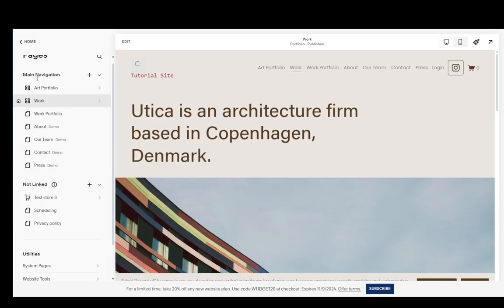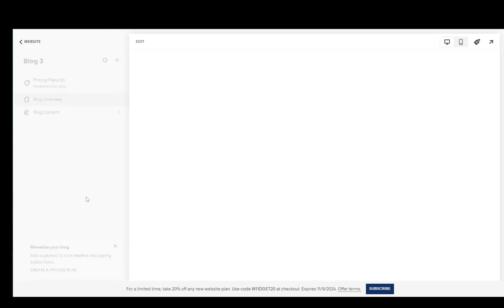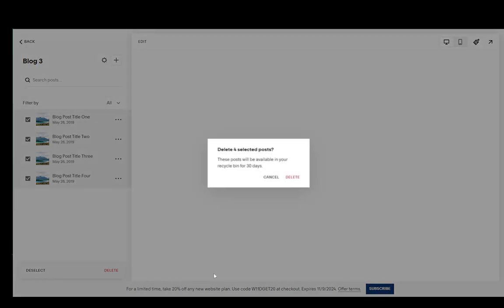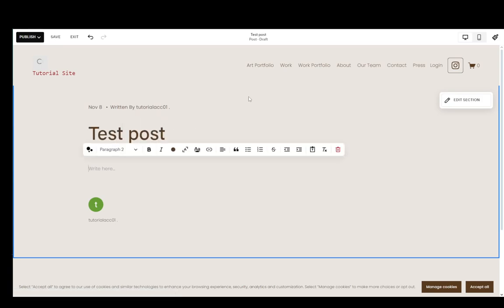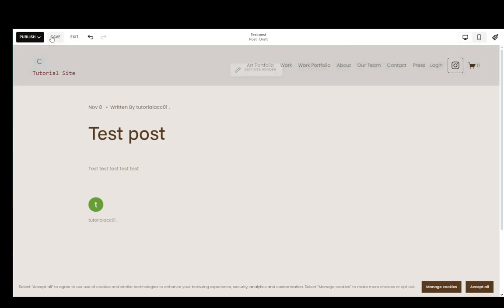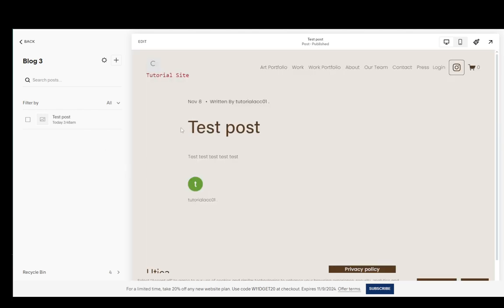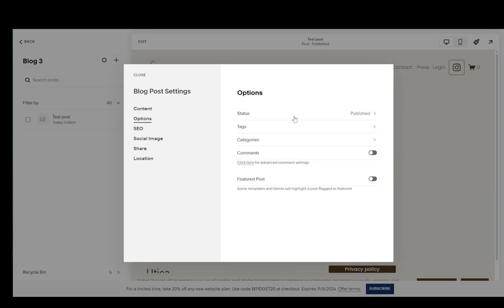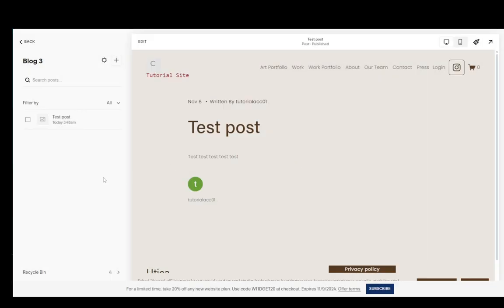How To Post A Blog On Squarespace Tutorial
Today we talk about post a blog on squarespace,squarespace tutorial,squarespace blog,squarespace tutorials,how to use squarespace,how to blog with squarespace